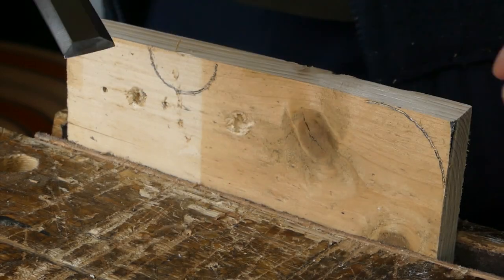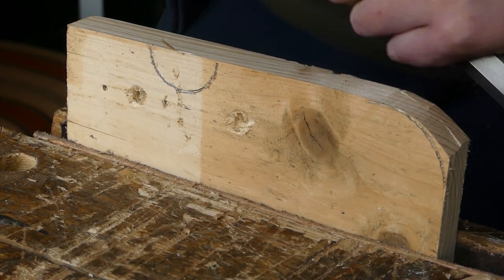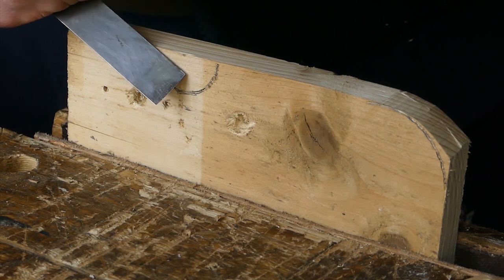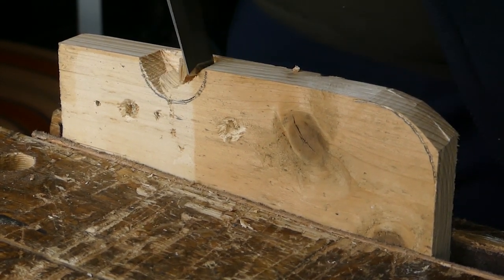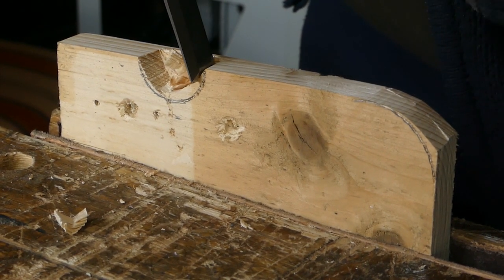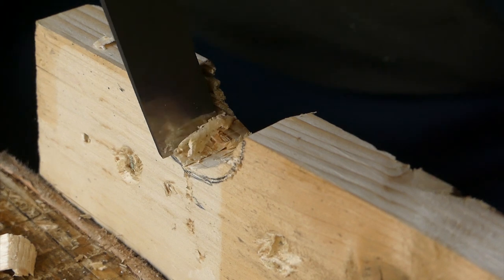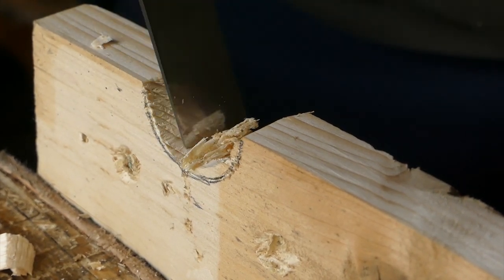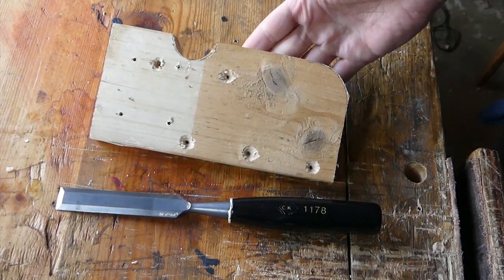How To Make Curves with a Flat Bench Chisel - Beginner Carving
In this very short video I show you just how easy it can be to make curves with a flat bench chisel, something known by many of course but also...unknown by many.

Timestamps to useful sections -
0:00 - Making an outside curve with a chisel
0:14 - Making an inside curve with a chisel

I often use flat bench chisels when wood carving as they're usually the sharpest of my tools, being the easiest to sharpen.

Stanley Fatmax Coping Saw :
- Amazon US

Stanley Fatmax Tenon Saw :
- Amazon US

DeWalt Filip Drive Kit :
- Amazon US

Bahco Fret Saw :
- Amazon US